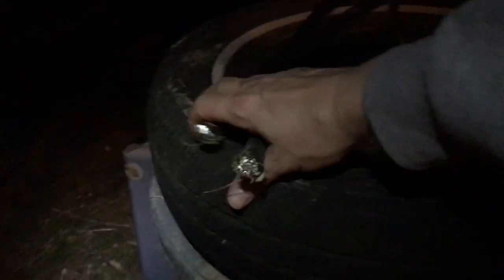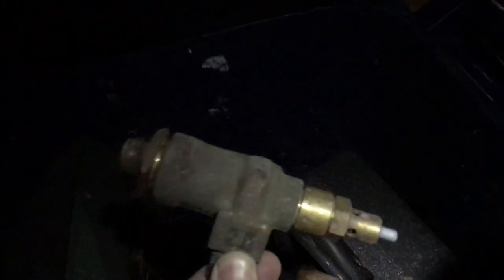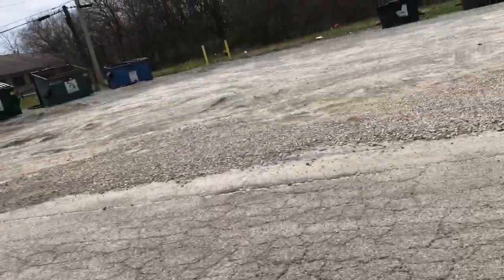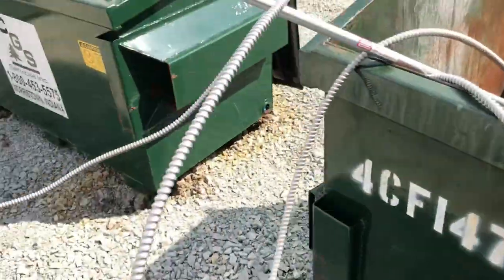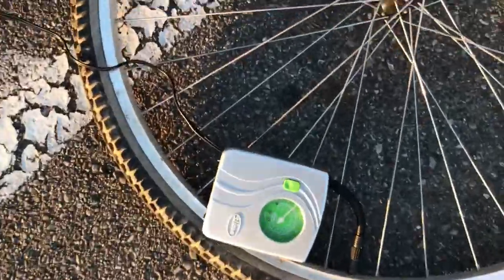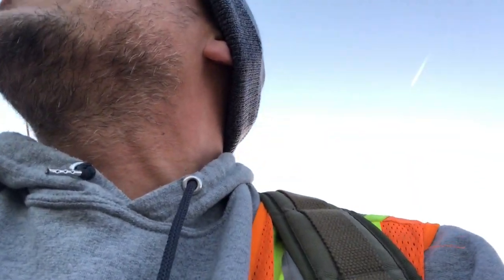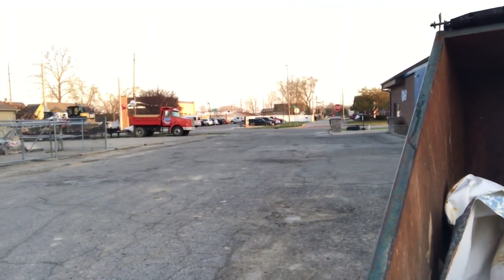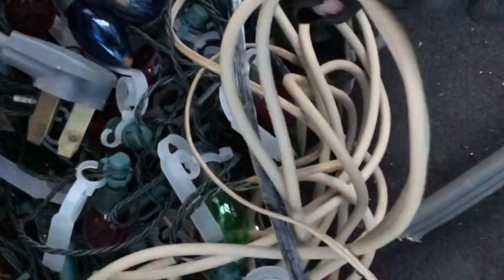Trash day pickings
Dumpster diving and picking throughout the week, ended on a heavy trash weekend though I didn’t get much. I still gotta lay low due to being harassed by the county’s compliance officer still. But keeping the dream alive for the cream and I just love digging in the trash.